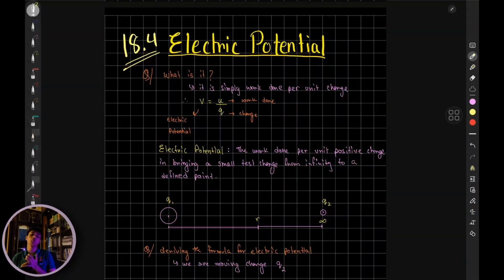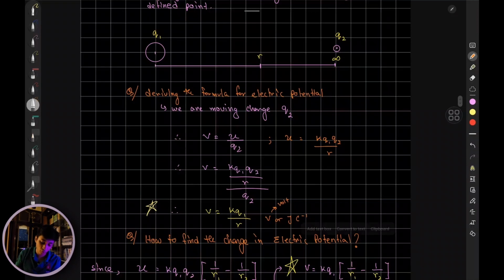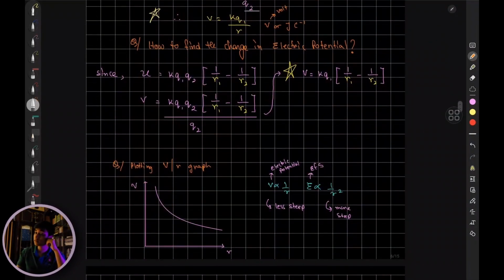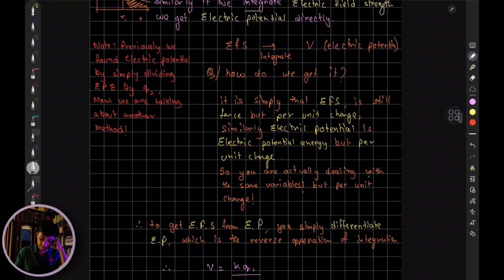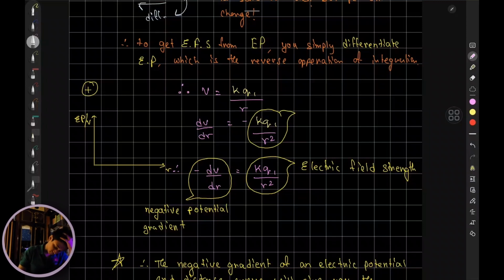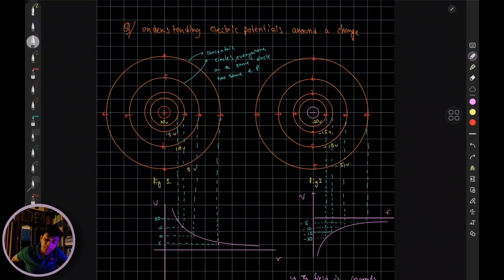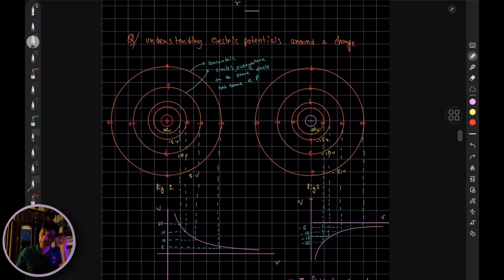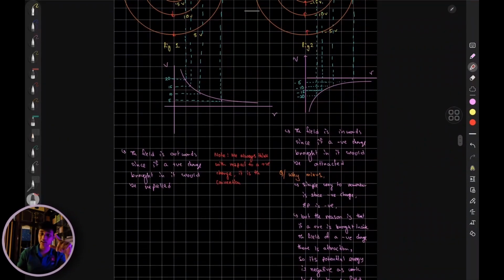18.4 Electric Potential | Electric fields | A2 level Physics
0:00 - intro
3:45 - deriving electric potential energy
6:42 - change in electric potential energy (derivation)
7:54 - electric potential and seperation (radius) curve
9:05 - deriving elctric field strength from electric potential energy
21:38 - electric potential around a point charge (graphs)